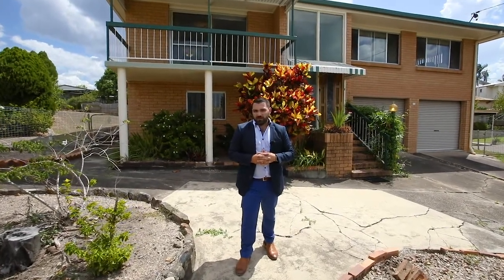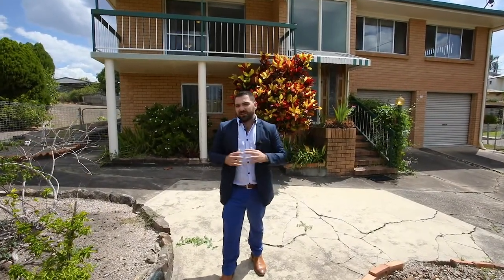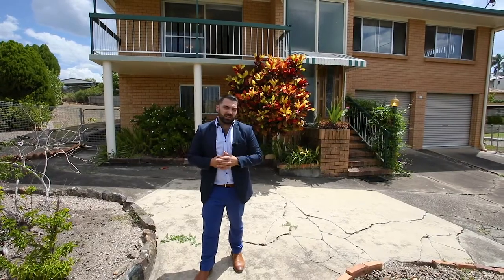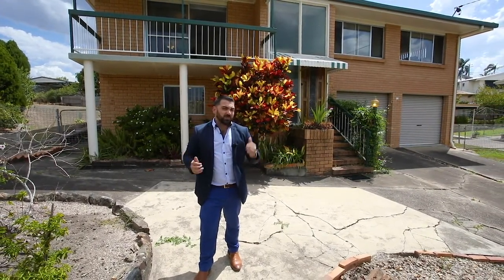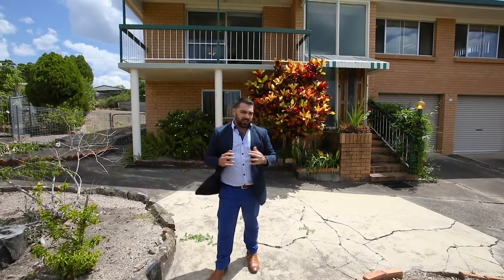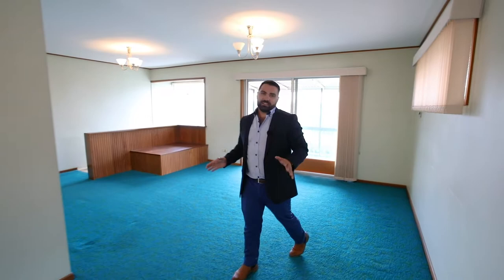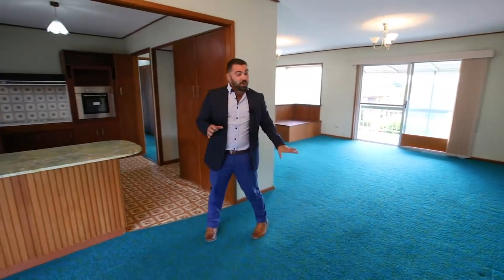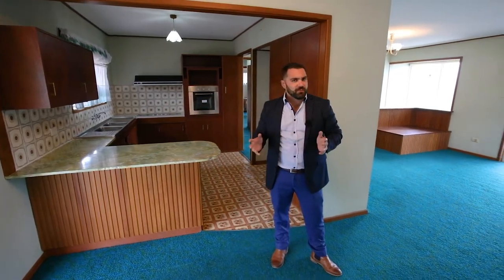*10 Jadmar Street, Everton Park* SOLD BY Madeleine Hicks Real Estate Everton Park, Brisbane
This Quality built home from the 70's has seen the same family since 1974. Situated in a quiet cul-de-sac of Everton Park it's time for a new owner.

The home is in original condition, the 94 year old owner has enjoyed many memories in this solid, spacious home.

Hidden under the extravagant blue carpet upstairs are beautiful timber floors ready to polish, the original kitchen was built strong and sturdy and could easily do with a quick renovation or a complete remodel the choice is yours.

- 3 generous bedrooms all with built in robes
- 2 bathrooms, one up and one down
- Spacious rumpus room
- Internal stairs
- Two verandahs, front and back
- Downstairs patio area
- Electric garage doors
- Ready to renovate!

If you're looking to purchase a solidly built home, and are keen to add instant value to the property then stop looking and buy this home.